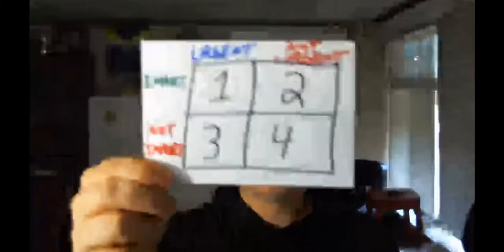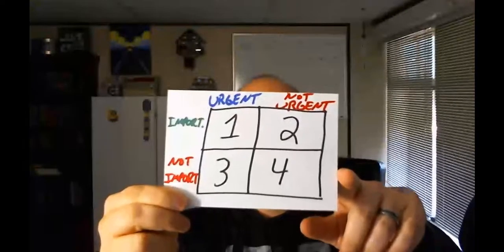attract interest - Client Lifecycle Stage #2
In order to have success in business you must know how to attract interest easily and effectively.